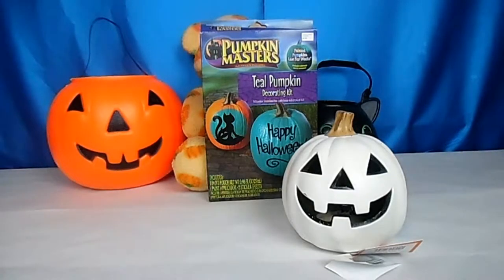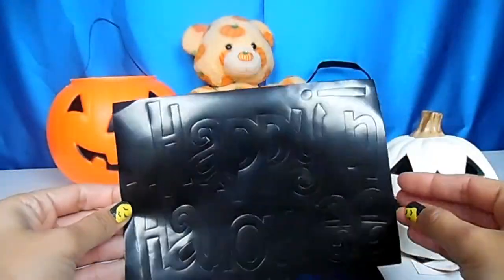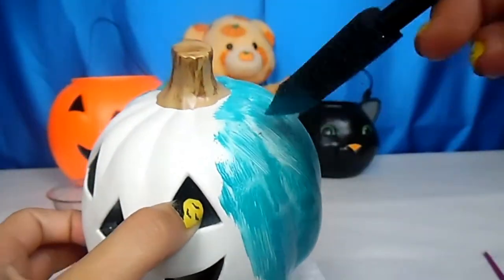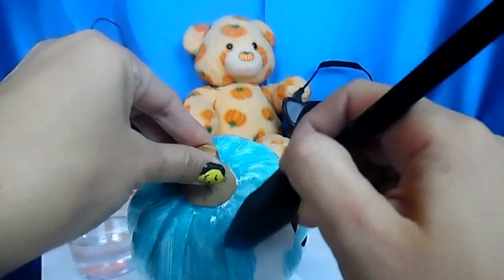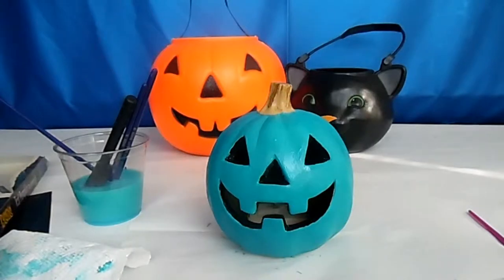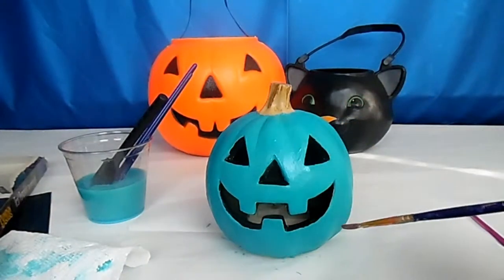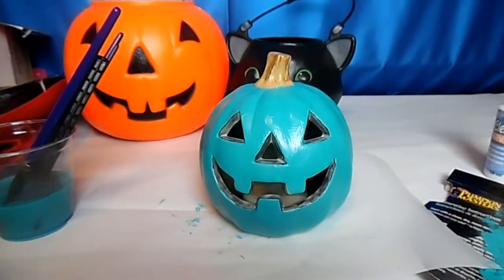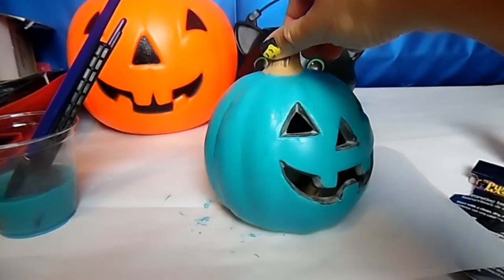DIY Teal Pumpkin Project Halloween Craft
Hi Fairy Friends!! I wanted to share with you this cool DIY Custom pumpkin in honor of Teal Pumpkin Project. Teal Pumpkins let your trick-or-treaters know that you have non-food items for treats!!!